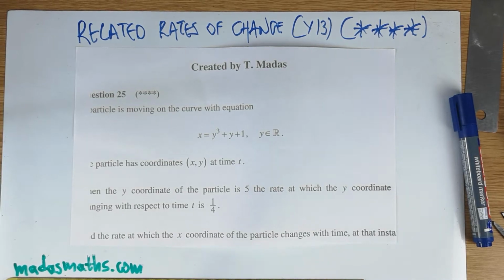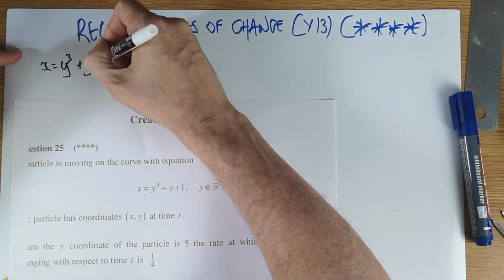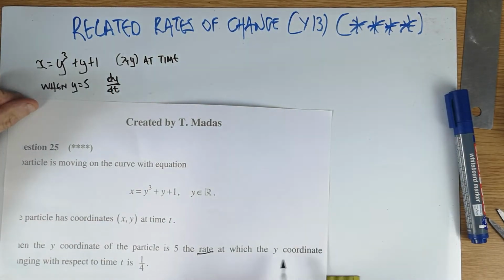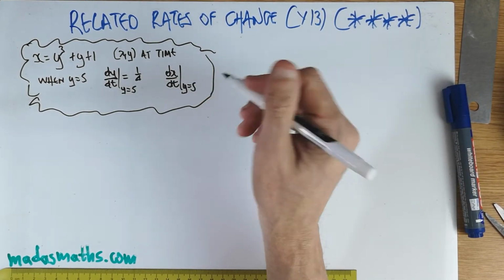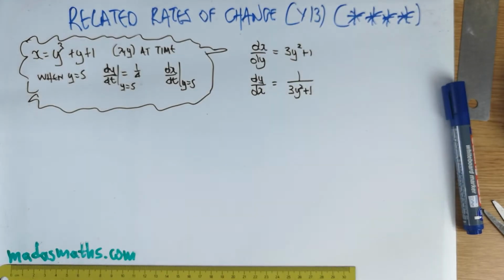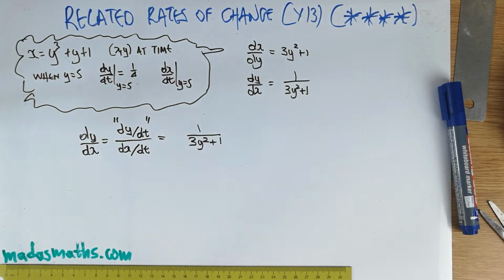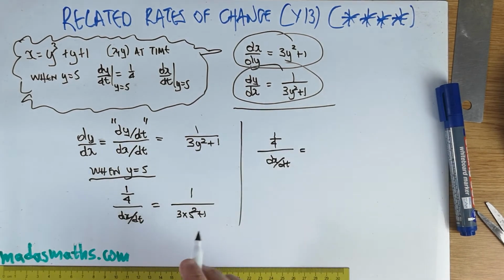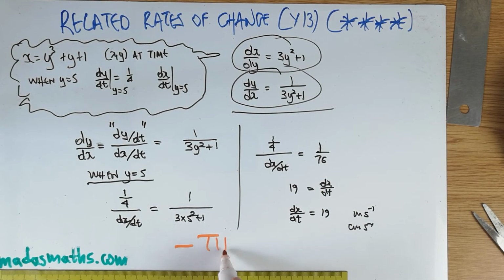STANDARD - Related rates of change (1)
Standard Year 13 differentiation chain rule application.